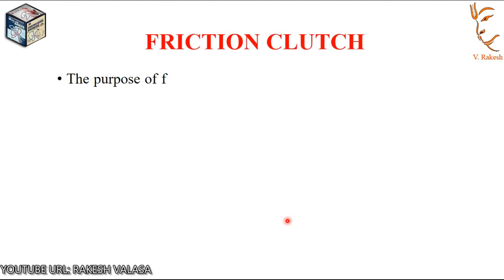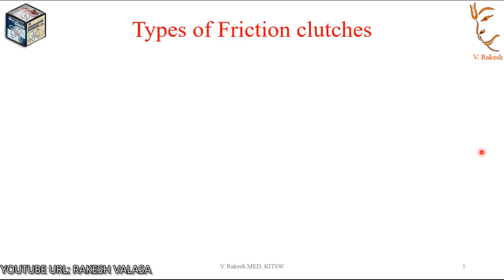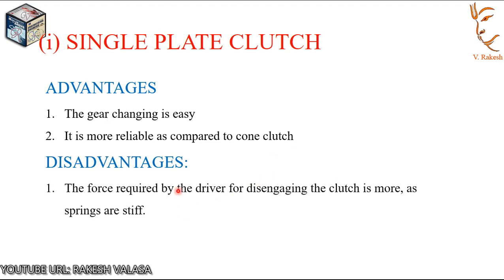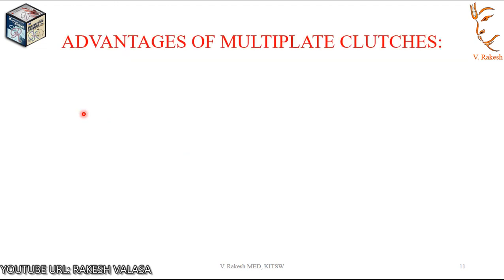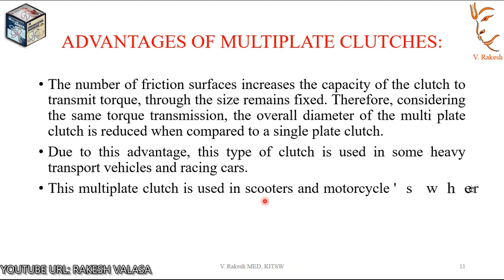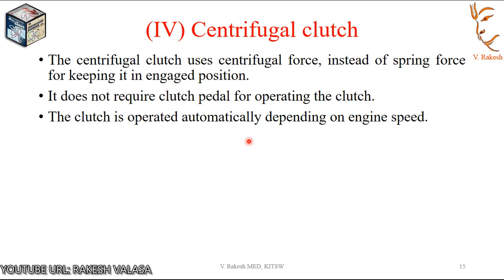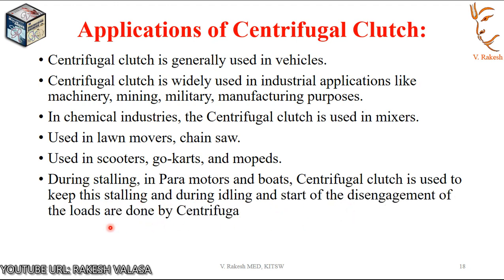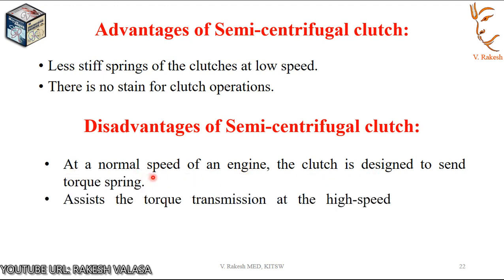FRICTION CLUTCHES-PRINCIPLE-TYPES-SINGLIPLATE_MULTIPLATE_CONE_CENTRIFUGAL_SEMI CENTRIFUGAL CLUTCHES.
FRICTION CLUTCH
The purpose of friction clutches is to connect a moving member to another that is moving at a different speed or stationary, often to synchronize the speeds, and/or to transmit power.
 Usually, as little slippage (difference in speeds) as possible between the two members is desired.
MATERIAL CHARACTERISTICS FOR FRICTION SURFACES
It should have a high and uniform coefficient of friction
It should not be affected by moisture and oil.
It should have the ability to withstand high temperature caused by slippage.
It should have high conductivity.
It should have high resistance to wear and scoring.

(i) SINGLE PLATE CLUTCH
A single plate is commonly used in cars and light vehicles. It has only one clutch plate which is mounted on the splines of the clutch shaft.
A flywheel is mounted on the crankshaft of the engine.
A pressure plate is connected to the flywheel through  the bolts and clutch springs. It is free to slide on the clutch shaft with the movement of the clutch pedal.

ADVANTAGES
The gear changing is easy
It is more reliable as compared to cone clutch
DISADVANTAGES:
The force required by the driver for disengaging the clutch is more, as springs are stiff.

 (ii) MULTI PLATE CLUTCH
A multiple plate clutch is a type of clutch system where multiple driven and drive plates are used in order to make up for torque loss due to slippage.
A multi plate clutch can transmit large torque.
It is used in racing cars and heavy motor vehicles witch have high engine power.

TYPES OF MULTIPLATE CLUTCH
Multiplate wet clutch
Multiplate dry clutch

ADVANTAGES
The number of friction surfaces increases the capacity of the clutch to transmit torque, through the size remains fixed. Therefore, considering the same torque transmission, the overall diameter of the multi plate clutch is reduced when compared to a single plate clutch.
Due to this advantage, this type of clutch is used in some heavy transport vehicles and racing cars.
This multiplate clutch is used in scooters and motorcycle's where it is limited.

(iii) Cone clutch
ADVANTAGES

The normal force acting on the friction (contact) surfaces is greater than the axial force, in comparison to the single plate clutch, in which  the normal force acting on the surfaces is equal to the axial force.
DISADVANTAGES
If the angle of cone is made smaller than 20°, the male cone tends to bind in the female cone, and it becomes difficult to disengage the clutch.
A small amount of wear on the cone surface results in a considerable amount of axial movement of the male cone for which it will be difficult to allow.

(IV) Centrifugal clutch
The centrifugal clutch uses centrifugal force, instead of spring force for keeping it in engaged position.
It does not require clutch pedal for operating the clutch.
The clutch is operated automatically depending on engine speed.

Advantages
No clutch pedal is required for operating the clutch
It is operated automatically depending upon the engine speed.
The vehicle can be started and stopped in any gear
Disadvantages
Sometimes, engines suffer from slippage in lower RPM.
It cannot be used in a high-speed engine.
Peak speed depends on clutch size.

Applications
Centrifugal clutch is generally used in vehicles.
Centrifugal clutch is widely used in industrial applications like machinery, mining, military, manufacturing purposes.
In chemical industries, the Centrifugal clutch is used in mixers.
Used in lawn movers, chain saw.
Used in scooters, go-karts, and mopeds.
During stalling, in Para motors and boats, Centrifugal clutch is used to keep this stalling and during idling and start of the disengagement of the loads are done by Centrifugal clutch.

(V) Semi-centrifugal clutch
The semi-centrifugal clutch uses both centrifugal force as well as spring force for keeping it in engaged position.
The springs are designed to transmit the torque at moderate or normal speeds, while the centrifugal force assists in torque at higher speeds.
Functions

At moderate or normal speeds, the pressure of the spring is sufficient to transmit the required torque. In this condition, the weighted levers do not apply any pressure on the pressure plate.
At higher speeds, the weights attached to the lever moves out due to the centrifugal force about fulcrum, thereby pressing the pressure plate. It may be noted that the centrifugal force is proportion to the square of the speed, hence adequate pressure is achieved.
when the speed decreases, the weights fall and the levers do not exert any pressure on the pressure plate. Only the spring pressure is exerted on the pressure plate which is sufficient to keep the clutch engaged.

Advantages
Less stiff springs of the clutches at low speed.
There is no stain for clutch operations.
Disadvantages
At a normal speed of an engine, the clutch is designed to send torque spring.
Assists the torque transmission at the high-speed engine by Centrifugal force.